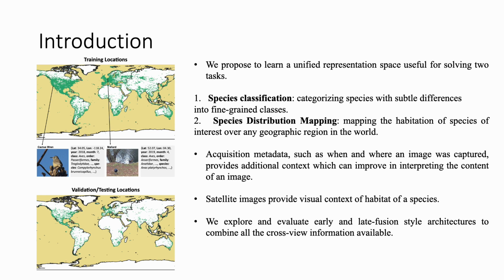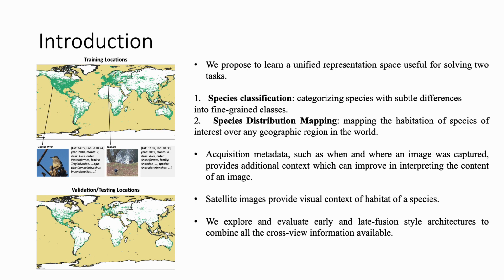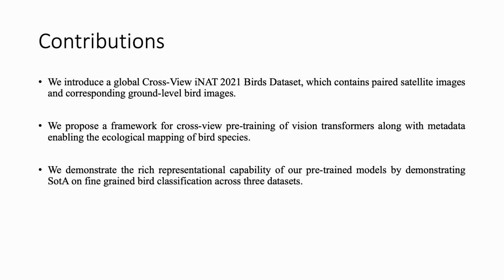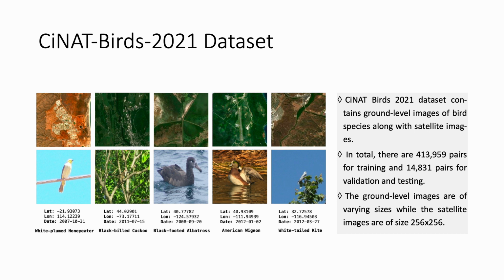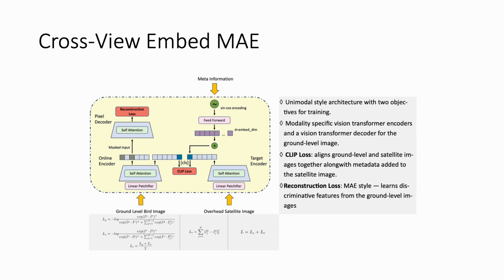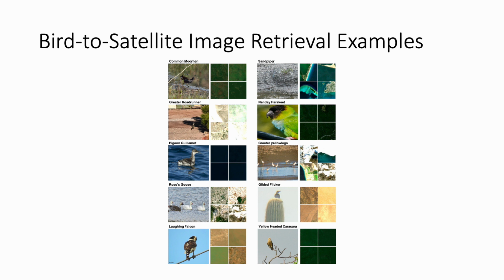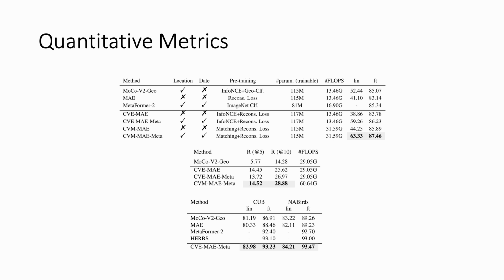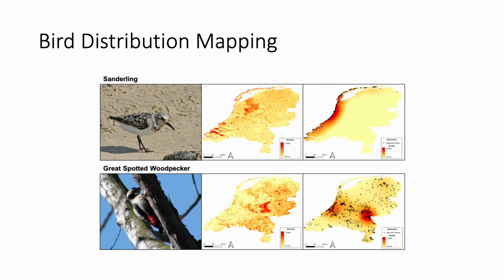BirdSAT: Cross-View Contrastive Masked Autoencoders for Bird Species Classification and Mapping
Authors: Srikumar Sastry; Subash Khanal; Aayush Dhakal; Di Huang; Nathan Jacobs
Description: We propose a metadata-aware self-supervised learning (SSL) framework useful for fine-grained classification and ecological mapping of bird species around the world. Our framework unifies two SSL strategies: Contrastive Learning (CL) and Masked Image Modeling (MIM), while also enriching the embedding space with meta-information available with ground-level imagery of birds. We separately train uni-modal and cross-modal ViT on a novel cross-view global birds species dataset containing ground-level imagery, metadata (location, time), and corresponding satellite imagery. We demonstrate that our models learn fine-grained and geographically conditioned features of birds, by evaluating on two downstream tasks: fine-grained visual classification (FGVC) and cross-modal retrieval. Pre-trained models learned using our framework achieve SotA performance on FGVC of iNAT-2021 birds as well as in transfer learning setting for CUB-200-2011 and NABirds datasets. Moreover, the impressive cross-modal retrieval performance of our model enables the creation of species distribution maps across any geographic region. The dataset and source code will be released